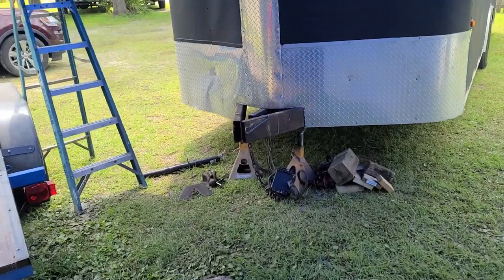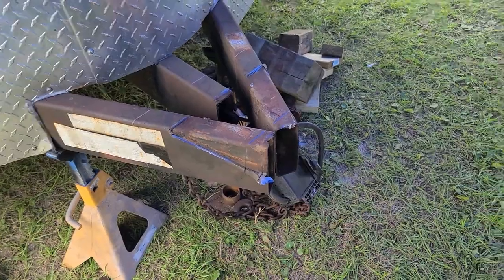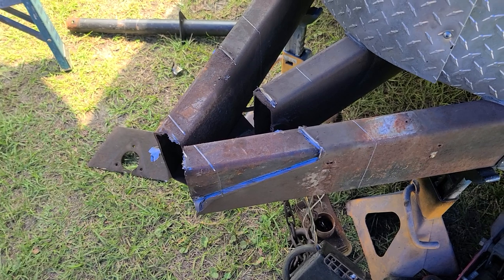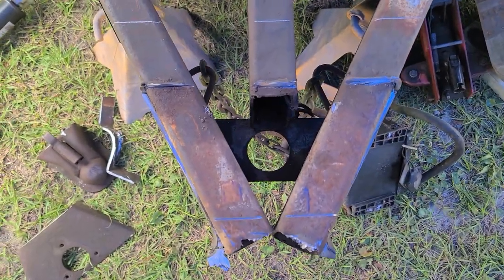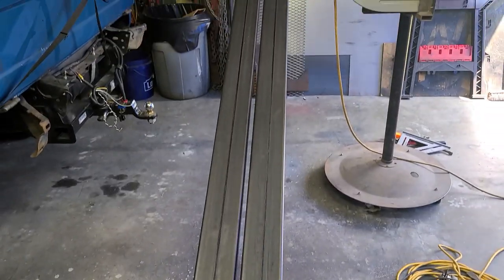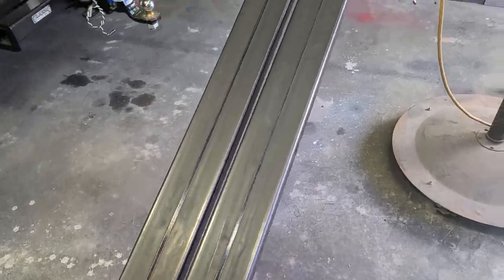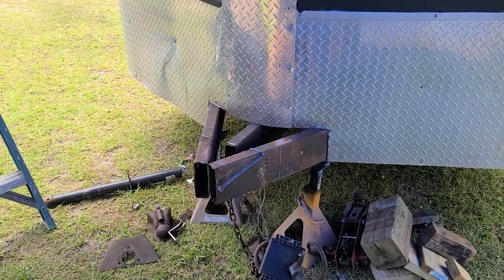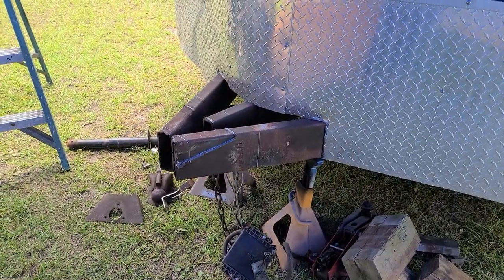Stubby Trailer Tongue Gets An Extension Part 1.